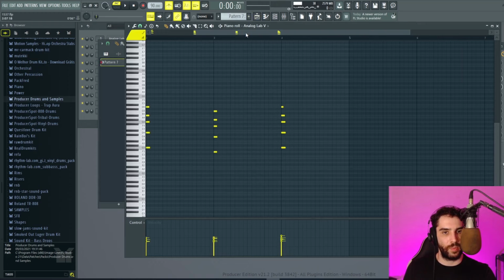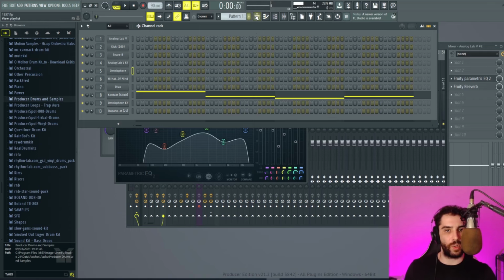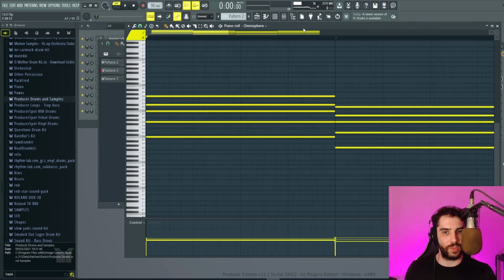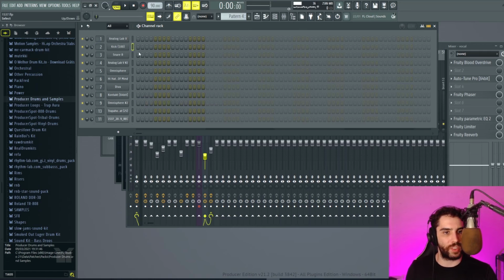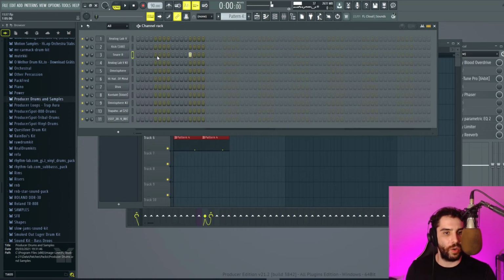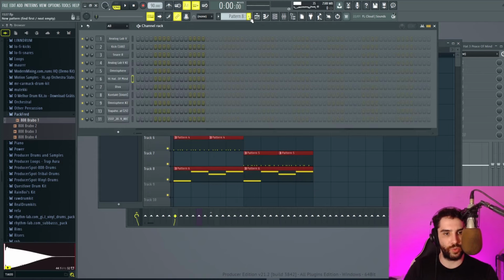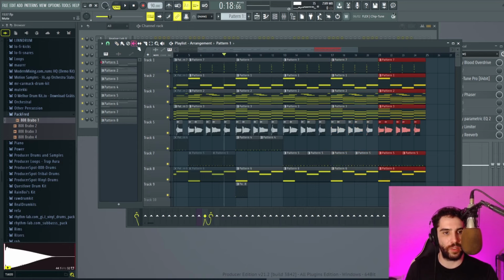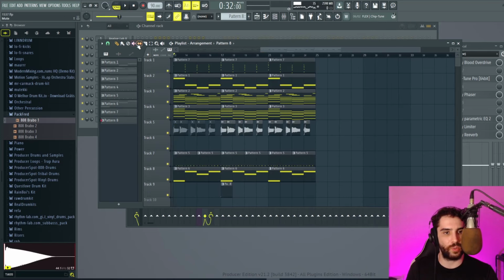Making a Drake Type Beat | FL Studio 21 Cookup